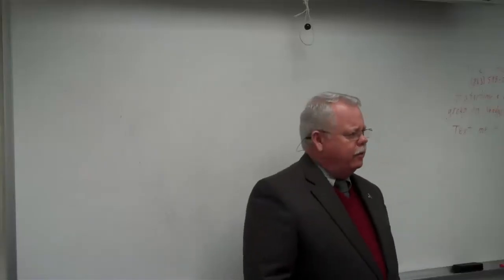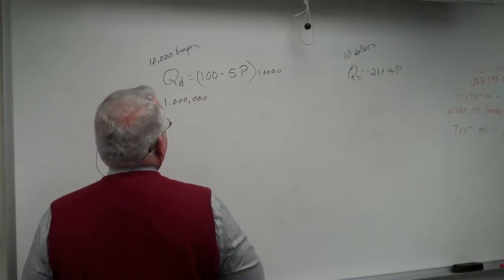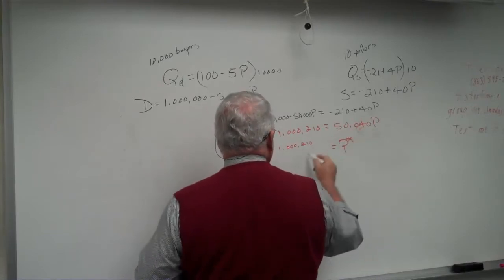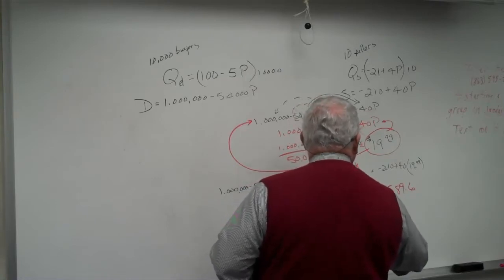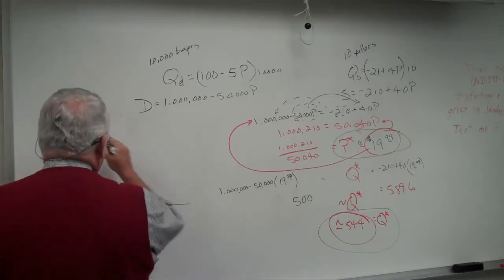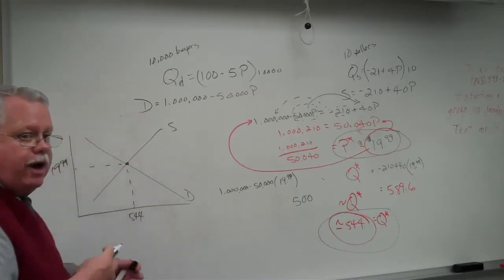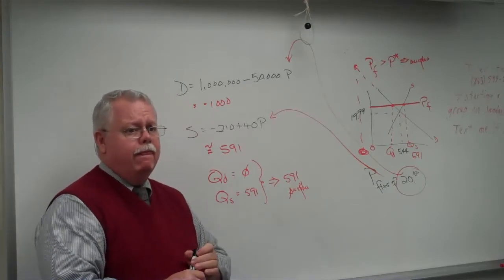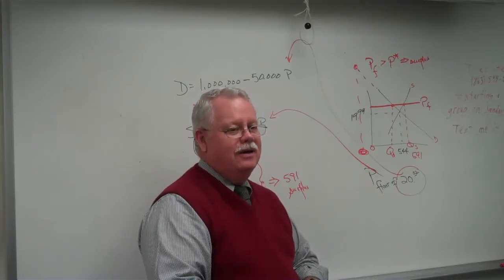Micro September 4, 2013 Part I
Mathematics of Equilibrium -- solving for equilibrium price and quantity.
Solving to calculate the size of a shortage or surplus